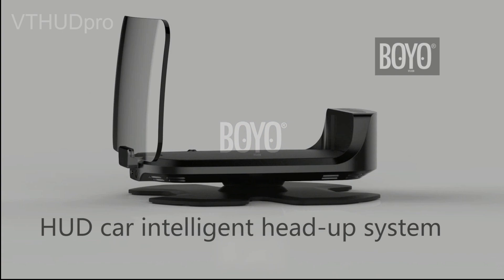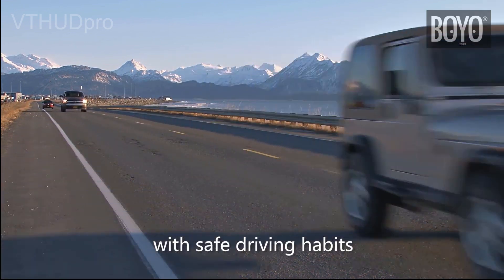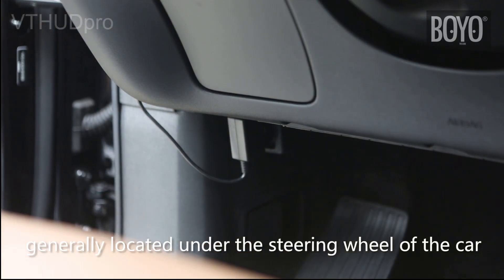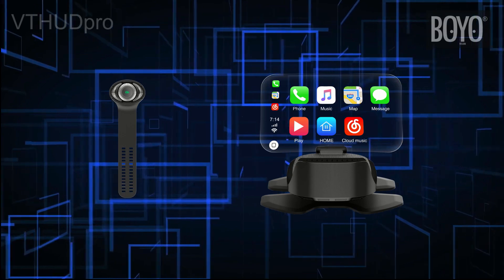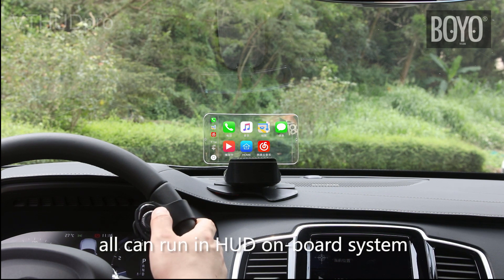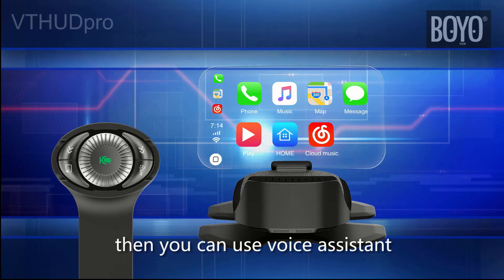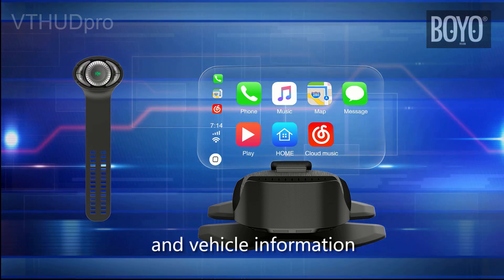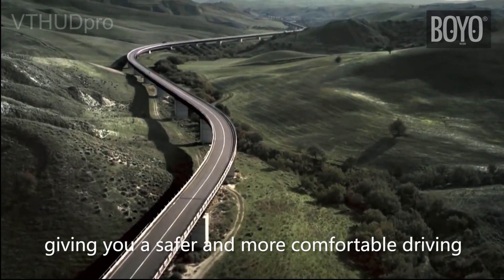VTHUDPro: Boyo Headup Display Pro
BOYO VTHUDpro - Head Up Display for Car, Truck or Van - iOS CarPlay and Android Auto (Plug and Play) compatible

FEATURES
• 15” Virtual Image Size with clear vibrant headup display
• Actual vehicle speed and RPM display from ODBII
• iOS CarPlay and Android Auto (Plug and Play) compatible
• Bluetooth microphone, FM Car Radio used as speaker
• Hands-free and eyes on the road
- Make or receive phone calls
- Get directions and navigate
- Listen to music and audio books
- Use other apps developed for Car Play and Google Auto with Voice command and Steering wheel remote control
• CPU: ARM 32 bit RISC CPU with 700MHz
• RAM: SDRAM 2GB
• Projected Distance: 6.5 ft
• Screen Type: Optics
• Connects to Vehicle via OBD-II Connector or Cigarette Lighter Adapter